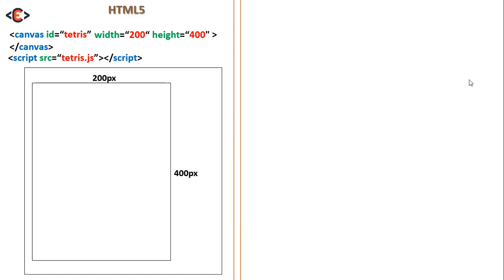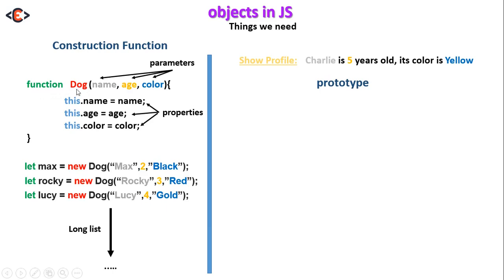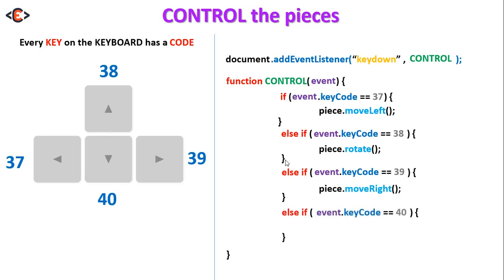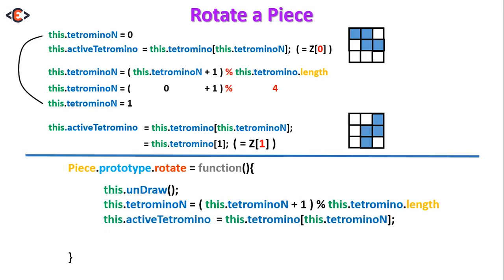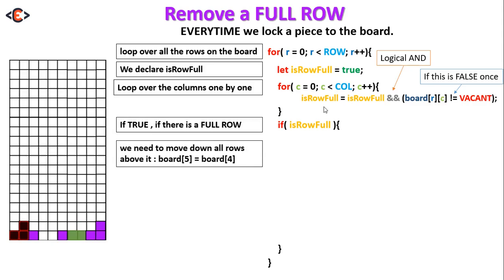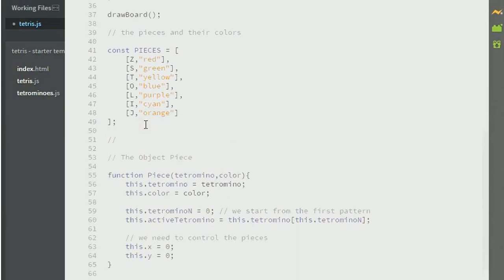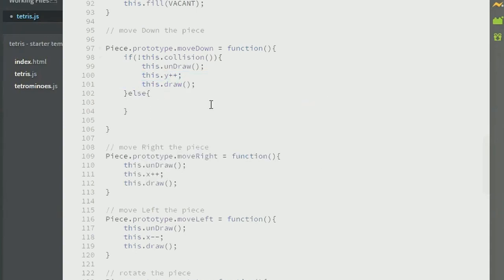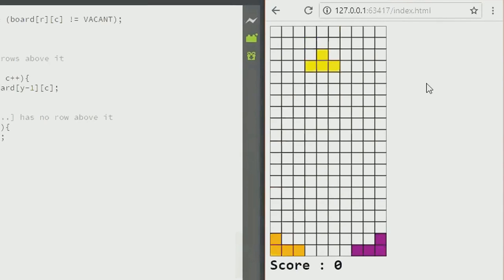Create Tetris Game Using JavaScript and HTML5 | JavaScript Project For Beginners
Tetris is a video game created by Russian designer Alexey Pajitnov in 1985 that allows players to rotate falling blocks strategically to clear levels. Pajitnov claimed he created the name of the game by combining the Greek prefix tetra, which refers to the four squares contained in each block, with the word tennis.

And today you're going to create the TETRIS game using JavaScript and HTML (or HTML5).

We're not using any framework Just Vanilla JavaScript.

This tutorial is created for beginners especially, As I will discuss the logic behind the game first, and try to break down every code line.

So you will literally understand everything about the game, and this will make you be able to create the game on your own.

0:00 Introduction
0:13 PREVIEW of THE GAME
0:24 TUTORIAL
2:48 What we should know about the tetris game?
3:52 Draw a SQUARE
6:39 The game board
8:22 The Tetrominoes (tetris pleces)
9:53 Draw The Tetrominoes
10:53 objects in JS Thinga we need
13:38 Piece The construction function
15:26 Coordinates of a SQUARE
17:53 Move The active Tetromino
19:52 draw() AND un Draw()
21:26 CONTROL the pieces
23:26 Collision detection Function
26:36 Update Movement Functions
31:15 Rotate a Piece
38:06 Last UPDATE for rotate function
39:01 Random Piece Function
41:04 Lock a Piece
45:49 DROP a piece
47:32 Improve how we CONTROL a piece